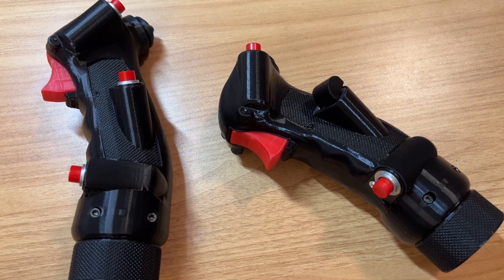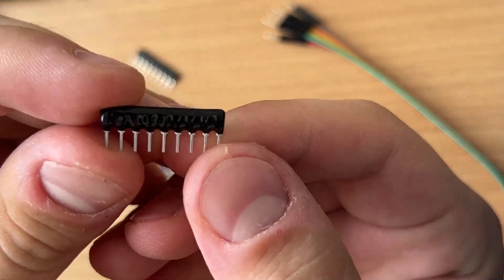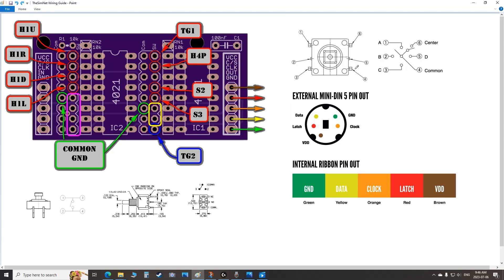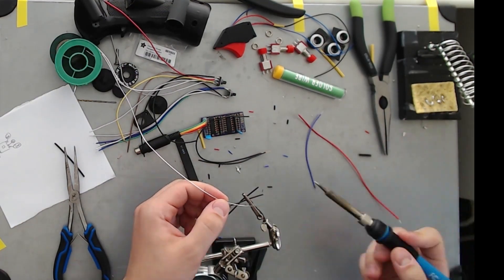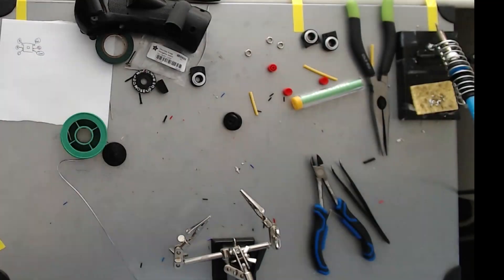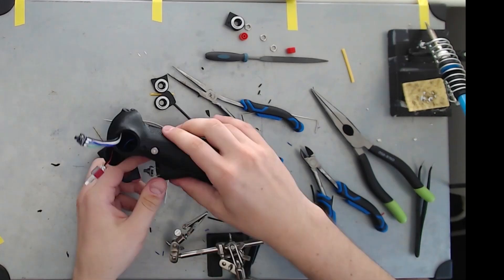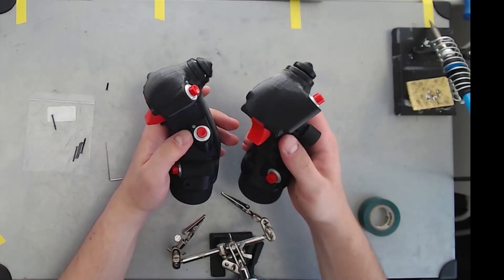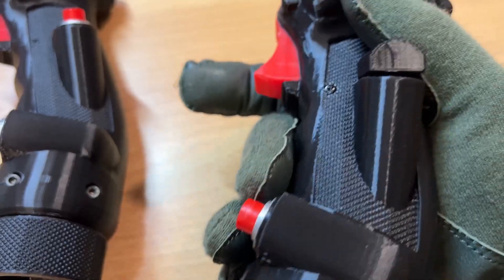Free 3D Printed F-4 Phantom Joystick Assembly and Wiring